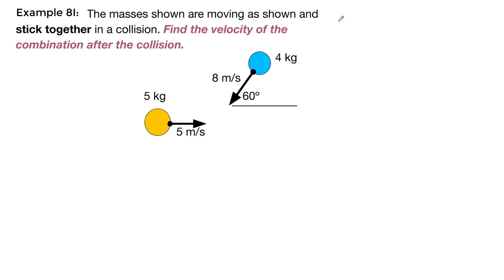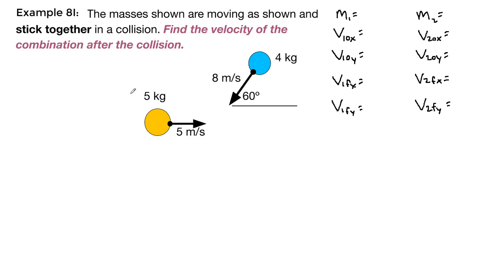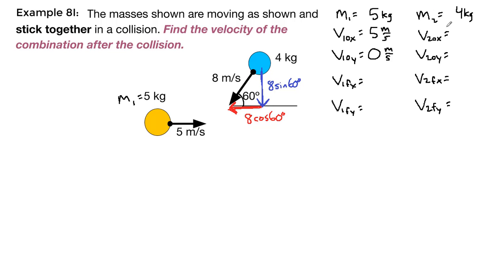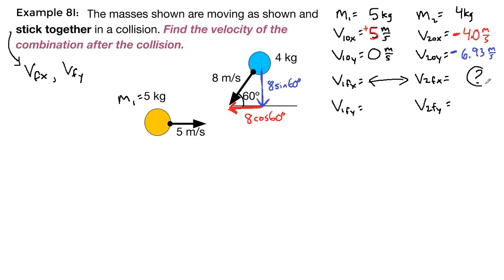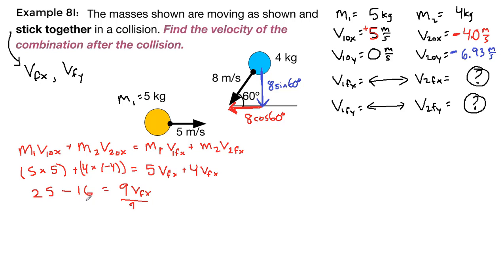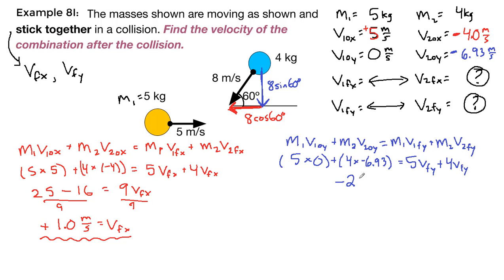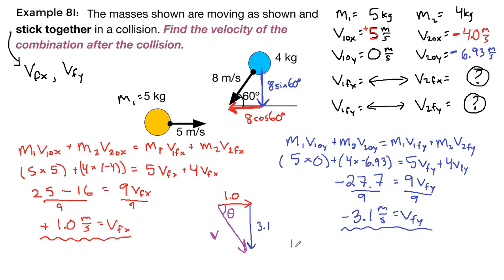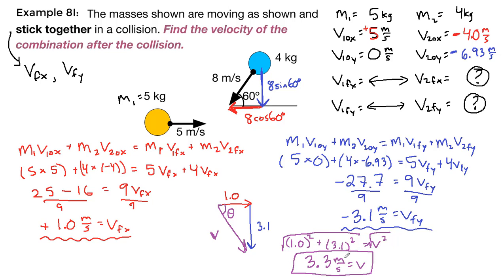GRCC Physics 125 - Online Lecture - Example 8I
This is an example from Openstax Chapter 8 (Momentum and Collisions). It is intended to be watched after the introductory lecture videos for this chapter. It is a renumbered version of a prior example recorded Fall 2020.